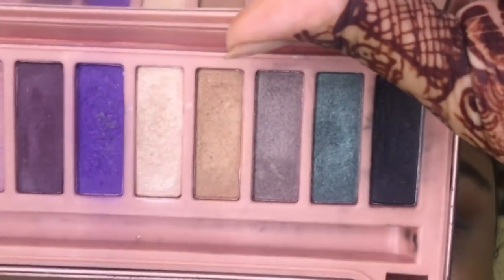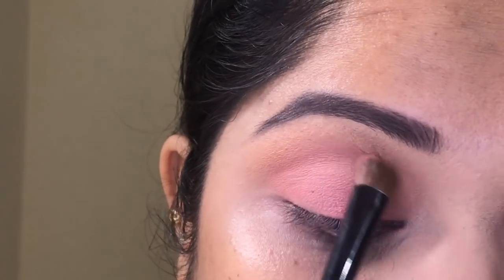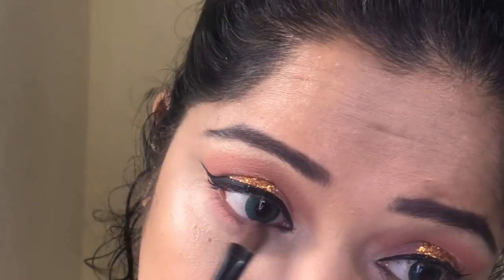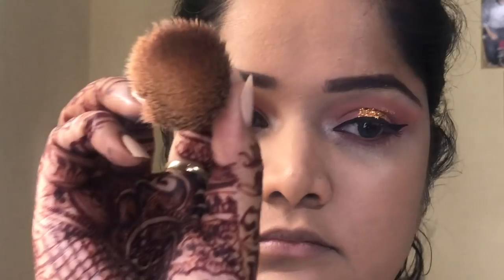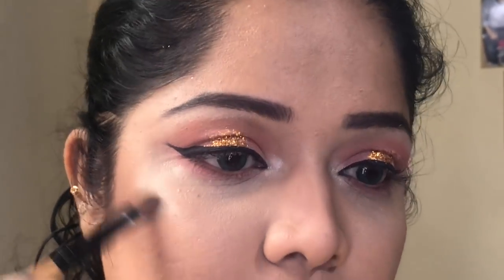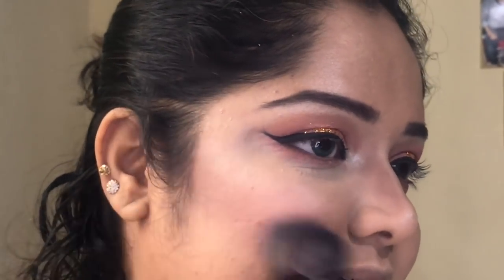Diwali Makeup | Diwalog 2018 Day 3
Learn how to create this amazing Halo Pink Glitter Glam Eyes. It looks extremely sexy due to the Blush Matt Pink color. The golden glitter is extremely pigmented and oft which goes perfectly with the pink.

I hope you love watching this video as much as I loved creating it.

Send me letters (or stuff😉) @ 702, High-rise Heritage, Brahmanwadi, Kurla West, Mumbai - 400070.

Muahhhh, Ciao...
It would mean a lot to me to see your support. It will also motivate me to keep making videos for you guys. ❤

HOW TO - LIP POUT - 2 products Pouted Lips (lip liner + gloss)

L E T S  B E  F R I E N D S - Ping me on any social media. I am 'Jabeen Sarang' everywhere.

J A B E E N  S A R A N G

Send me love letters (or things) @ 702, High Rise Heritage, Brahmanwadi, Kurla West, Mumbai 400070.